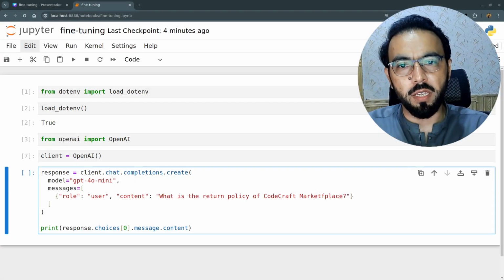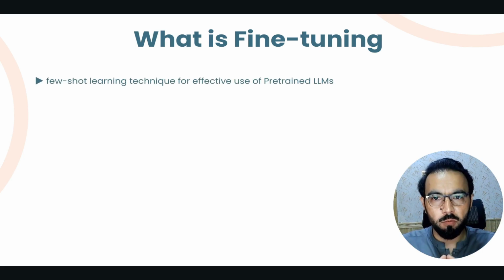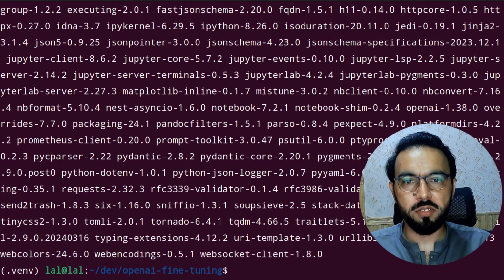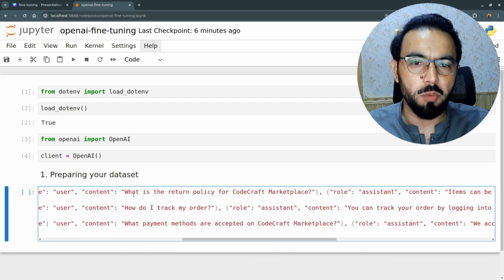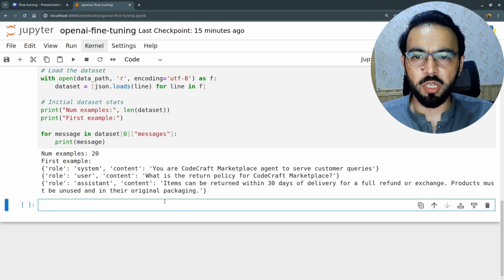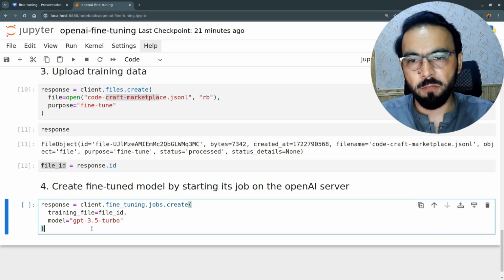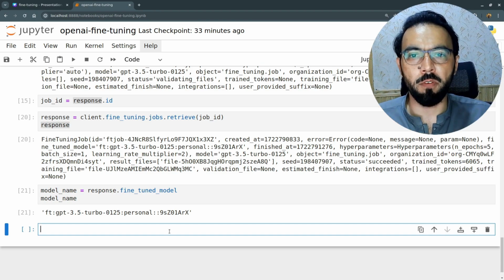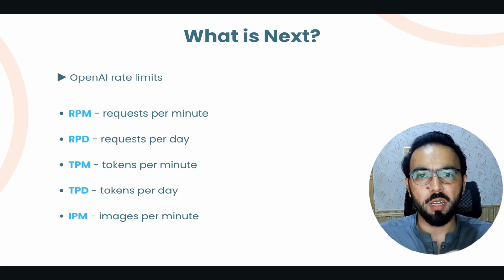Custom GPT Models: Fine-Tune a GPT Model with OpenAI API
Chapters:
00:00 Demo
02:05 Intro
02:40 What is Fine-Tuning a GPT Model?
05:50 Which GPT Models Can be Fine-tuned?
06:10 Python Project Setup
06:50 Jupyter Notebook Setup
07:35 Prepare Training Data
12:08 Validate Training Data
13:46 Upload Training Data to OpenAI
15:24 Start Fine-Tuning Job
17:42 Monitor Fine-Tuning Job Status
19:55 Use Fine-Tuned Model
21:35 Use Cases to Fine-Tune Model
22:45 What is Next?

In this video, i have explained how to pick an existing pretrained GPT model and fine-tune it for our customized use case.

I have also given a demo of all the steps required by fine-tuning a GPT model.

First i have created a python project and a virtual env to install required packages. Then i have given practical demos for each step including.
Preparing Training data
Validate Training data
Upload Training Data to OpenAI
Start Fine-tuning job
Monitor Fine-tuning Job
Use fine-tuned model

Before ending the video,  i've announced my next video as well.

If you want to understand the basics of openAI GPT models, how to correct grammars, convert text to emojjis and explain code and image. i have explained it in detail here. Please watch this video also to get started things from the ground up.

If you want to learn how OpenAI DALL-E model converts text into images, please watch here

If you want to understand GPT Tokens and how GPT model charge you based on how many tokens you are using and also see the differenes among different GPT models, please watch it here

If you want to know about the new OpenAI model GPT-4o Mini and see the comparison with GPT-3.5 Turbo, please watch it here